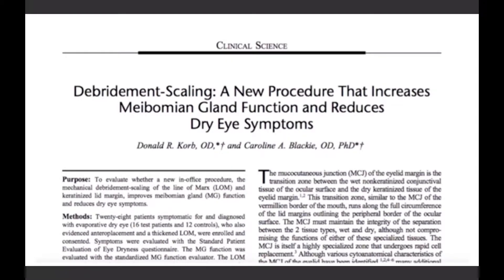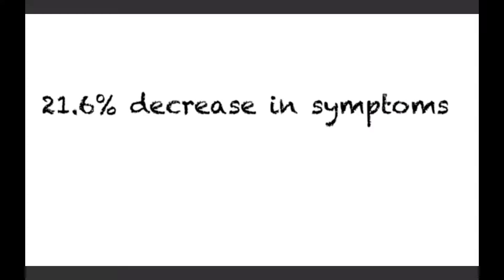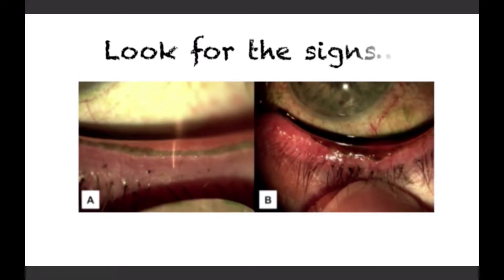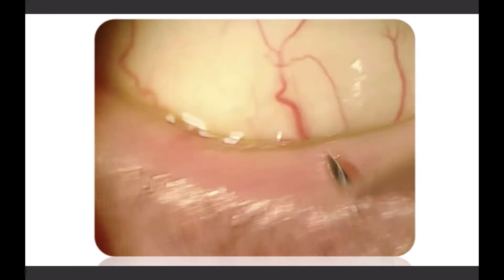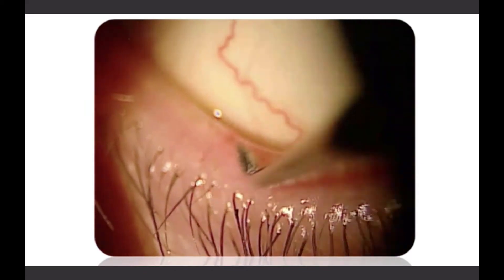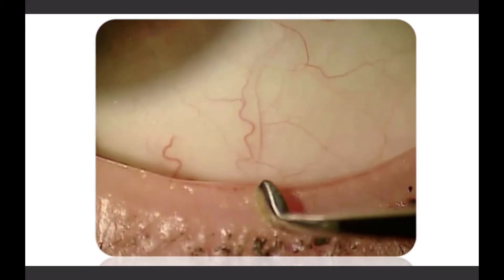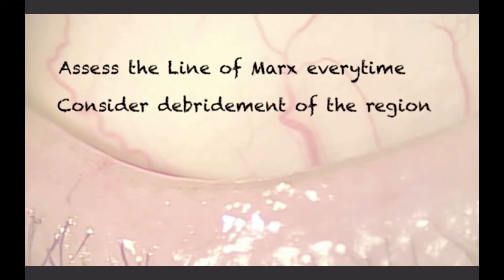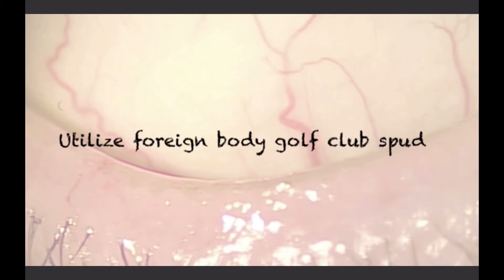What is Debridement Scaling and How Does it Help Treat Dry Eye? - Episode 66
What is debridement scaling? In this video we discuss why and how to utilize debridement scaling as part of your treatment regimen for patients with MGD and dry eyes.